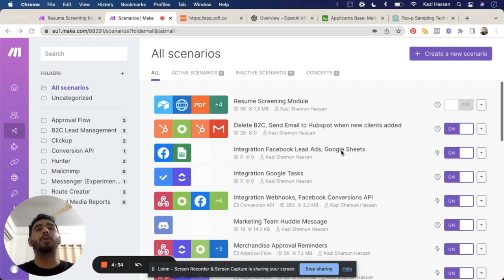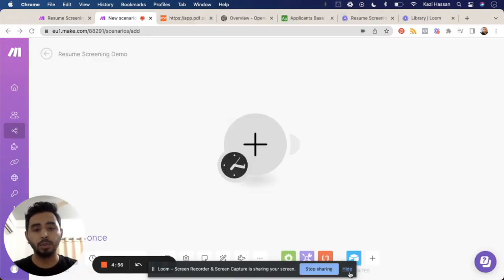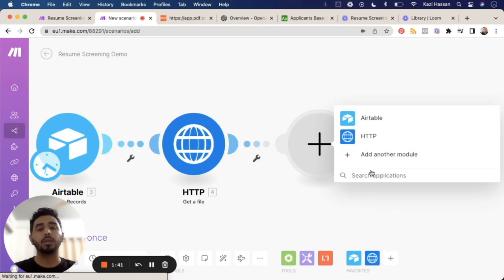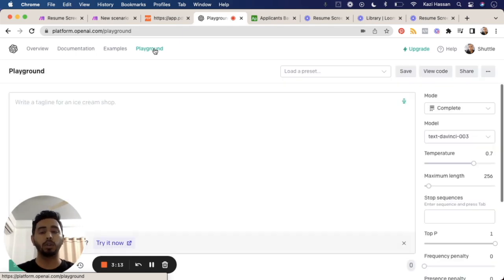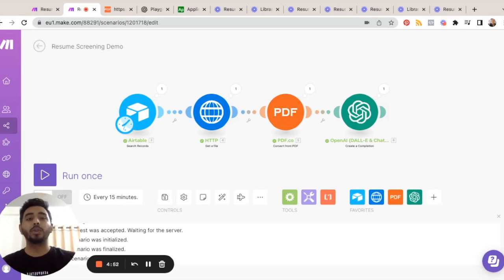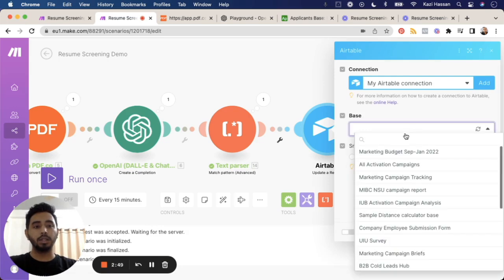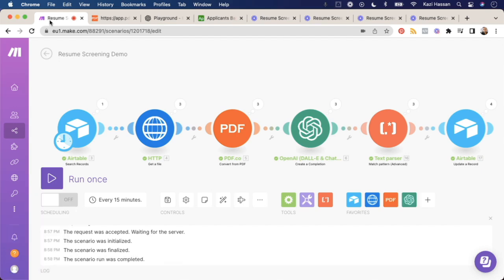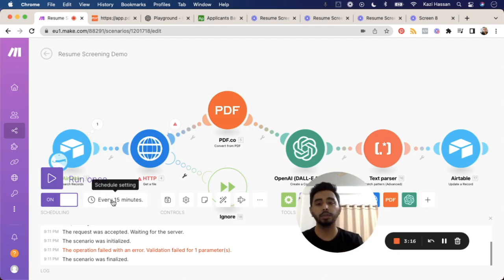How to automate resumé screening with Make and ChatGPT.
Tired of going through hundreds of resumés manually every day? Try automating them. I'll show you how you can create an automation workflow that uses AI to filter your best candidates for a job and do it cheaper, than existing resumé screening software in the market.